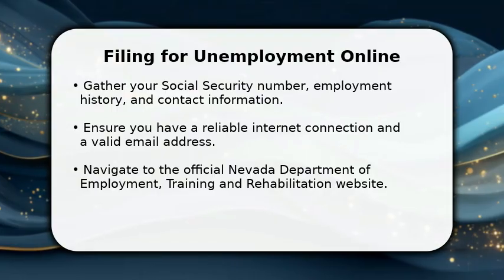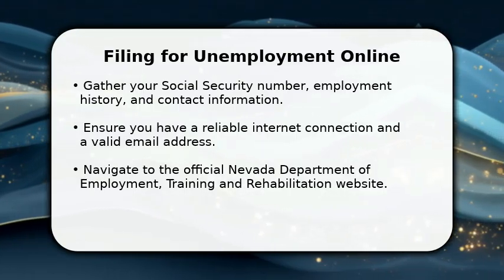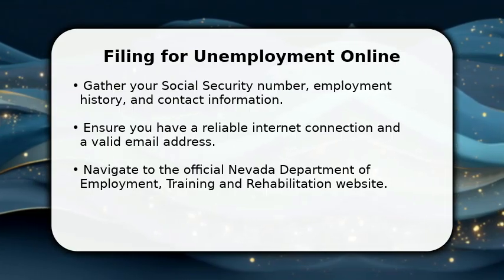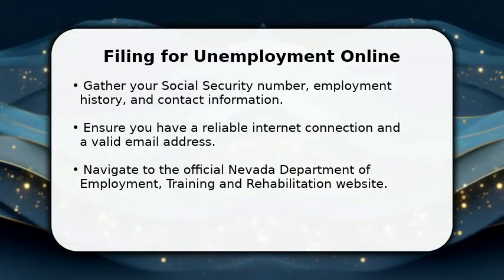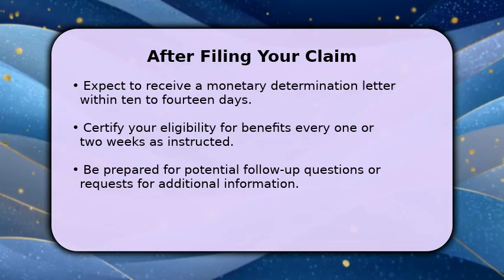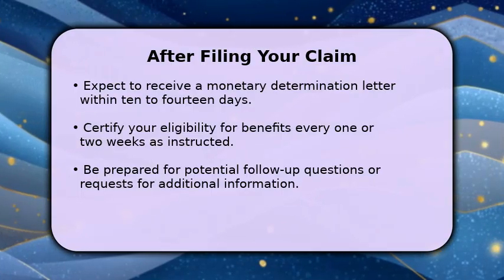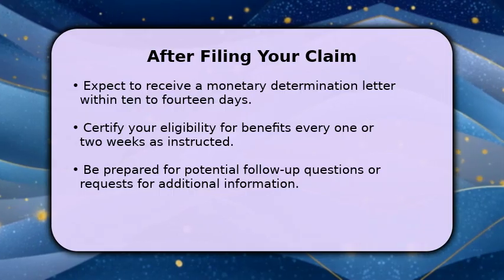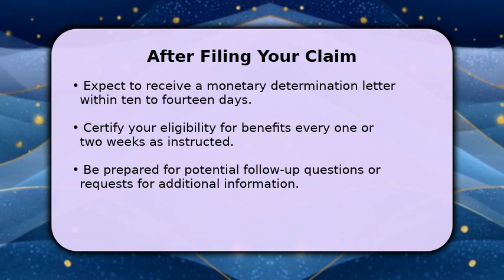How To File For Unemployment Online Nevada - Step By Step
▸ (g) Are you a resident of Nevada looking to file for unemployment benefits? This video will guide you through the step-by-step process of filing for unemployment online in Nevada. We'll cover everything from creating an account to submitting your application, so you can get the help you need quickly and easily.